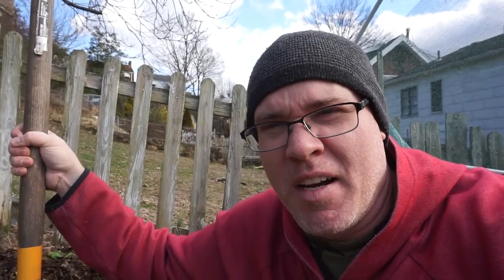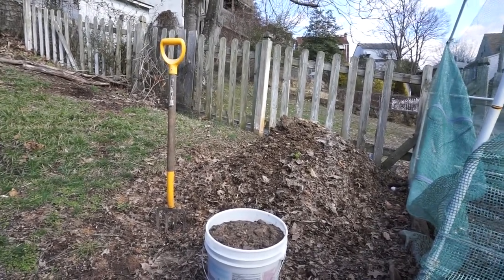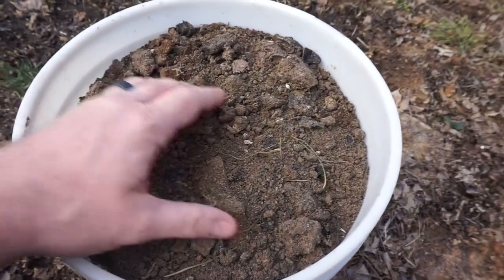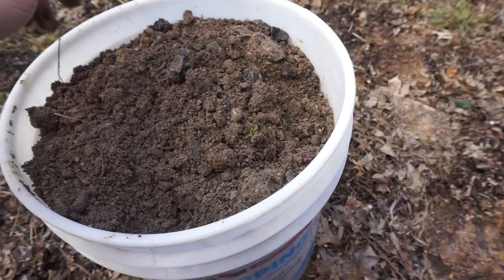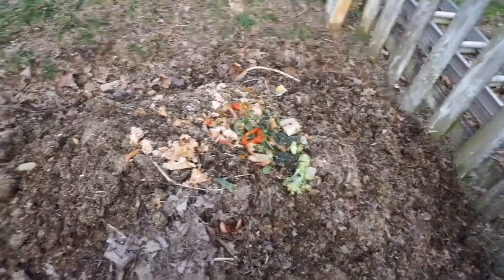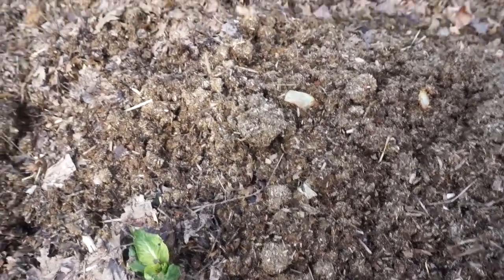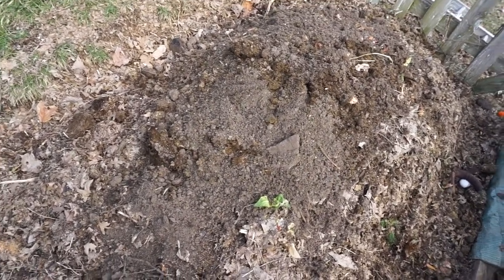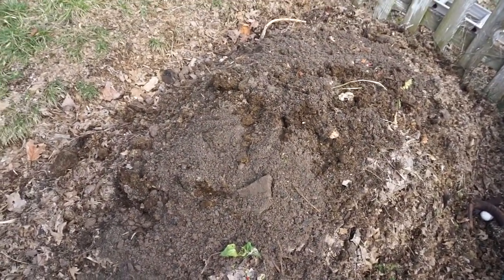Adding wood ashes to your winter compost.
just a short walkthrough of adding wood ashes to winter compost piles.  most people frown on adding wood ashes to gardens, but I argue that you can safely add them to the winter compost pile in moderation and still have great results.  What do you think?